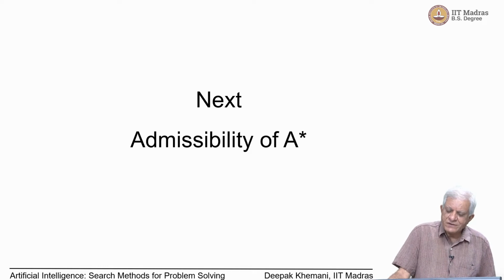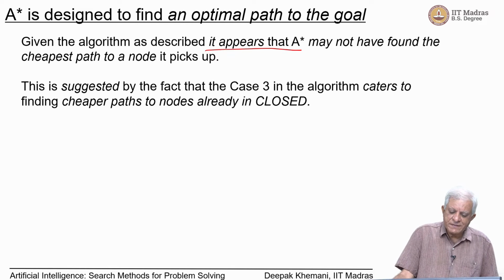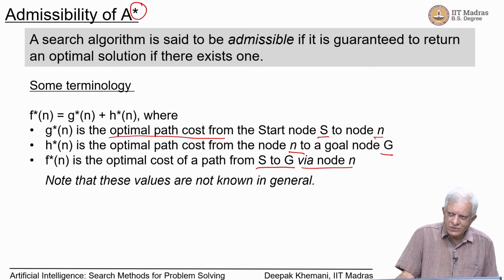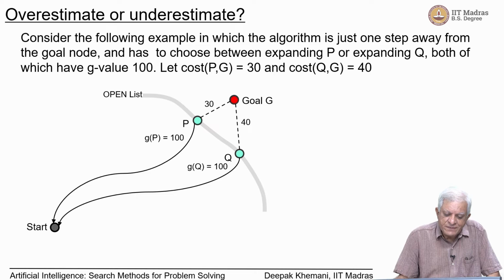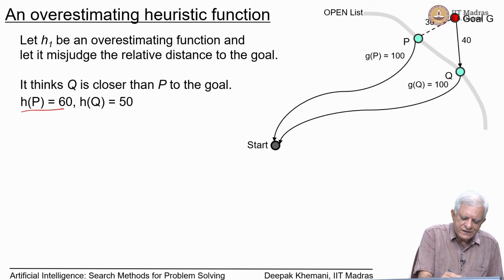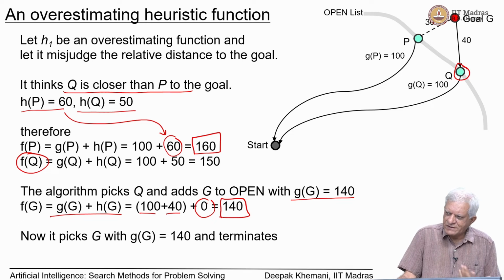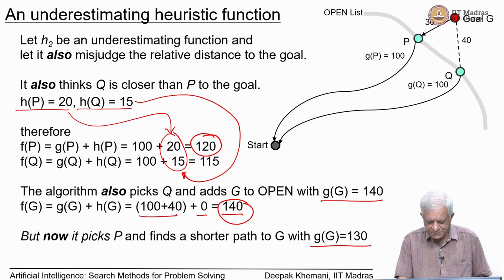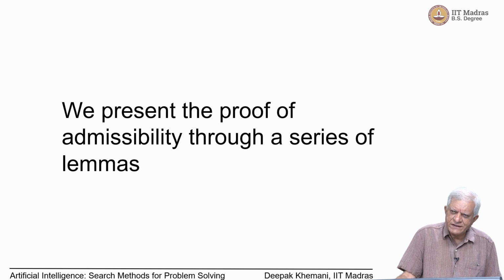5.5 : Admissibility of A*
Video Overview
 This lecture explores the concept of admissibility in the A* search algorithm and the conditions that guarantee optimal solutions. It emphasizes the role of the heuristic function, showing why it must never overestimate the true cost to the goal. With clear examples, the lecture illustrates how underestimating heuristics ensure both correctness and completeness of the search. You will also learn how to design heuristics that preserve admissibility so that A* always finds the cheapest path, even in complex graphs. Key ideas include f_(n), g_(n), and h_(n), and an example demonstrates why heuristics must underestimate to guarantee optimality.